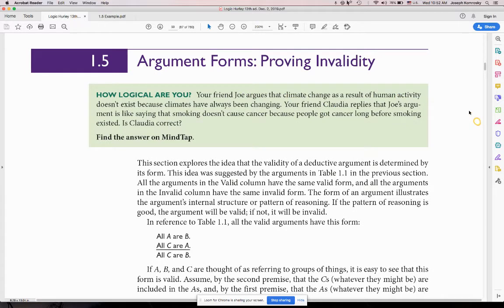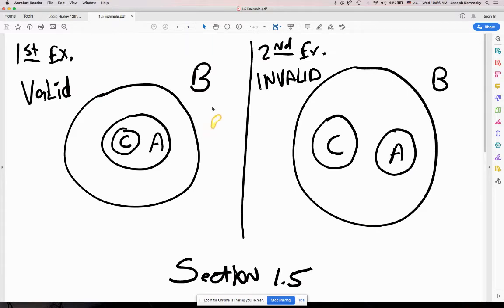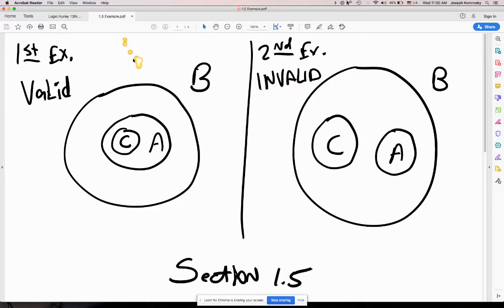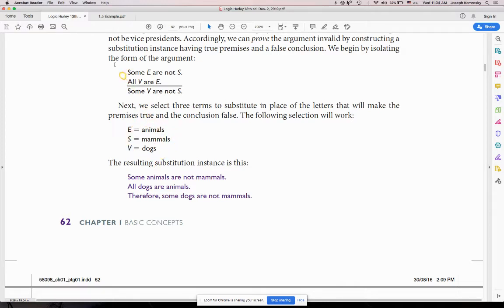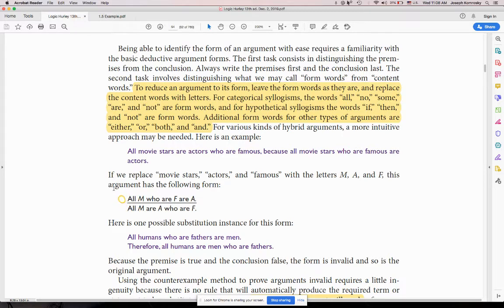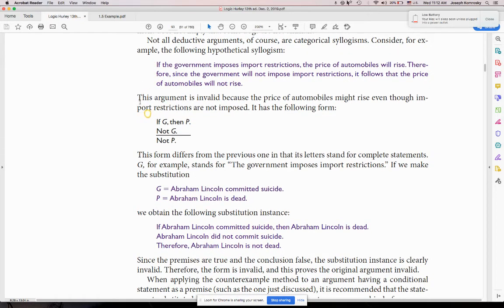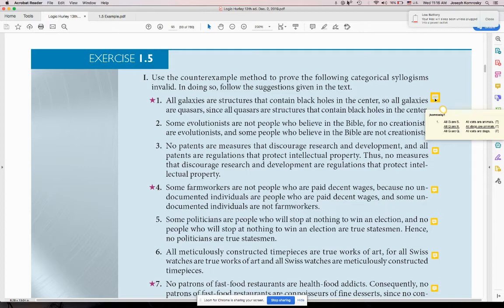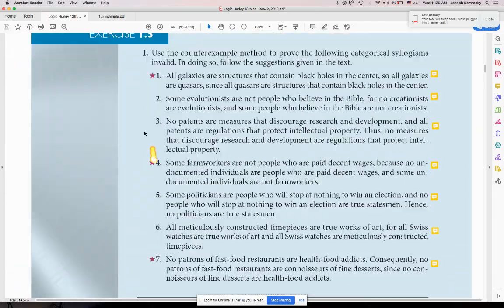Hurley's Introduction to Logic, 13th ed. - 1.5 Argument Forms: Proving Invalidity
In this video, I will show you how to see if an argument is invalid or not.